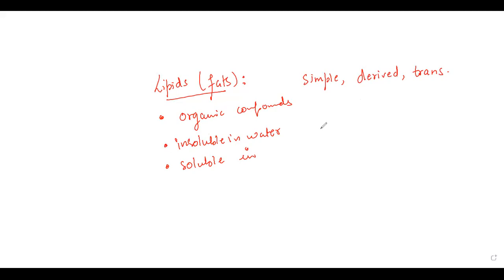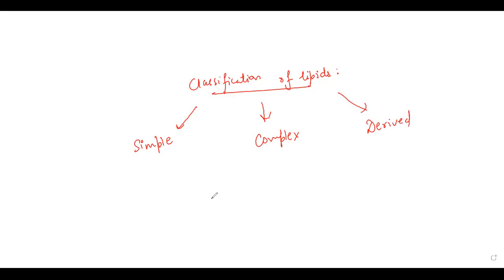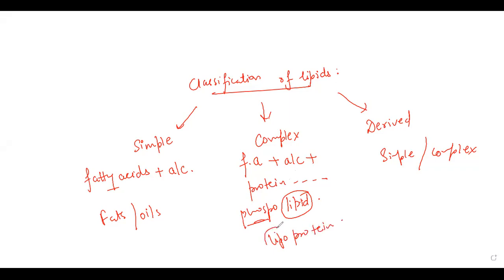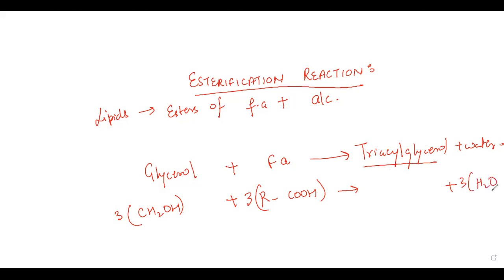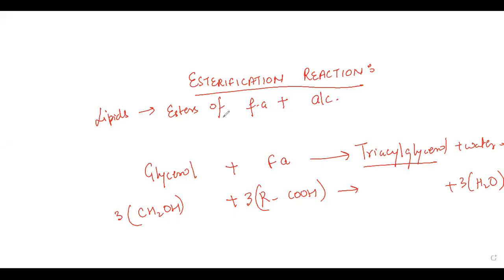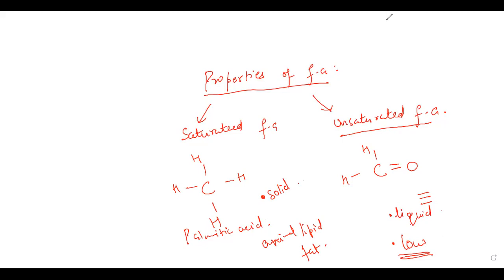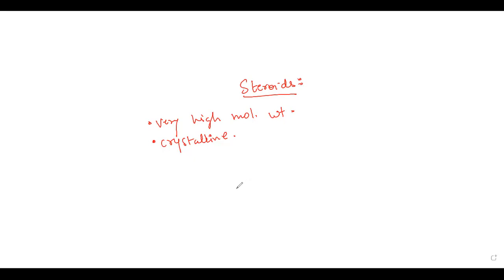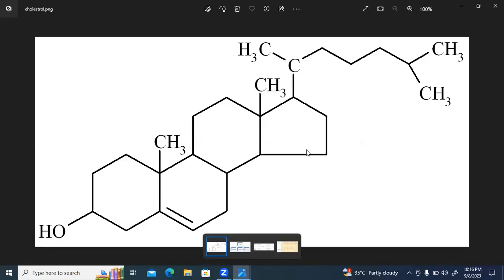Biology: Classroom Introduction Lipids - fats - Esters of fatty Acids & Alcohols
These organic compounds are nonpolar molecules, which are soluble only in nonpolar solvents and insoluble in water because water is a polar molecule. In the human body, these molecules can be synthesized in the liver and are found in oil, butter, whole milk, cheese, fried foods and also in some red meats.

Let us have a detailed look at the lipid structure, properties, types and classification of lipids.